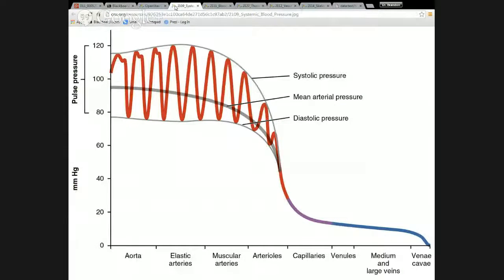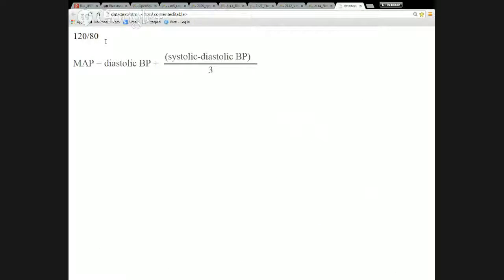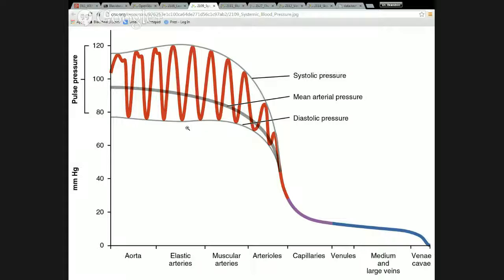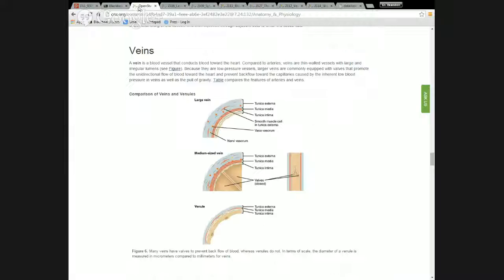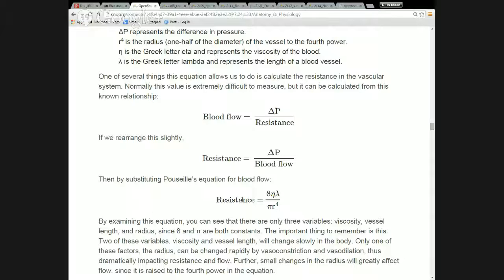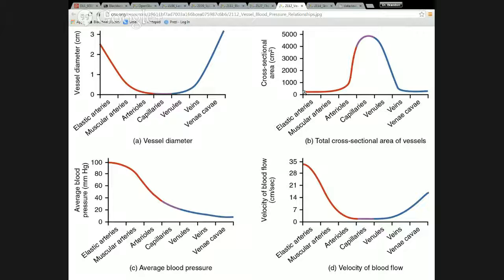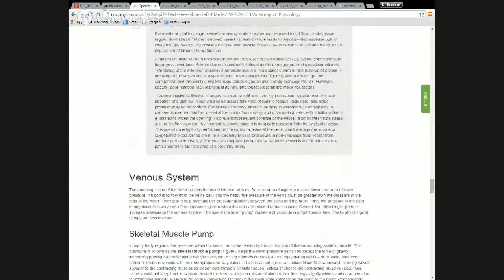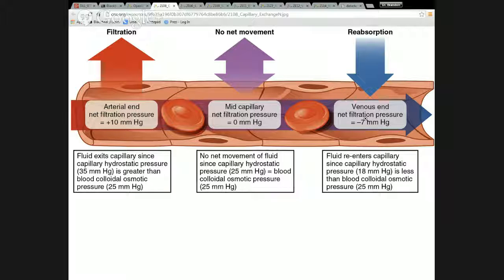D11_03052015 Blood Pressure